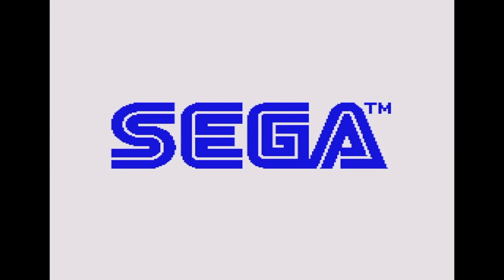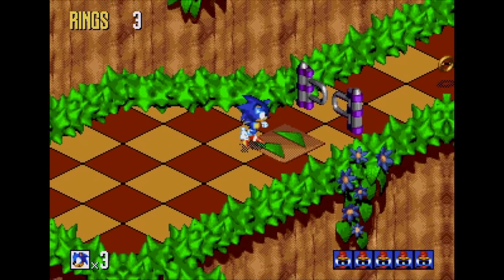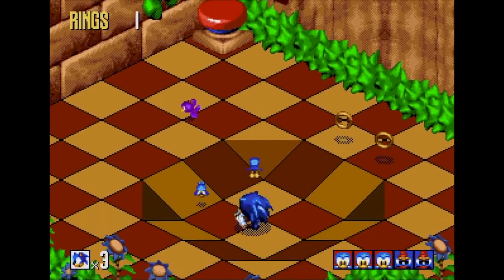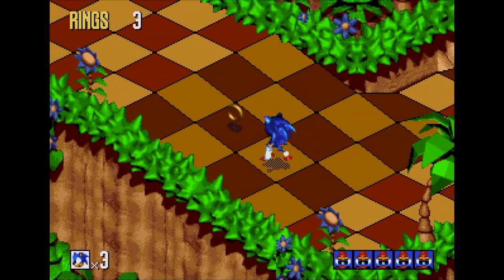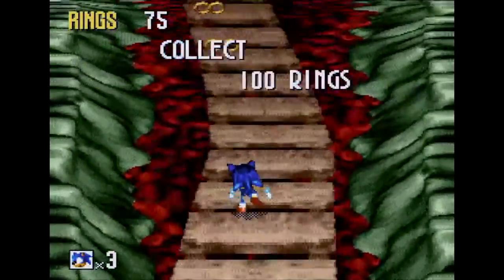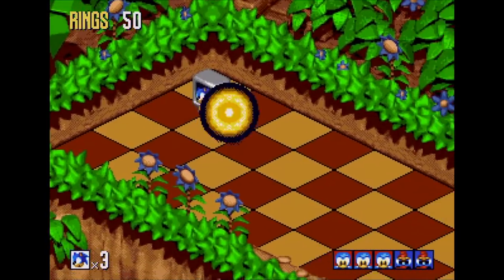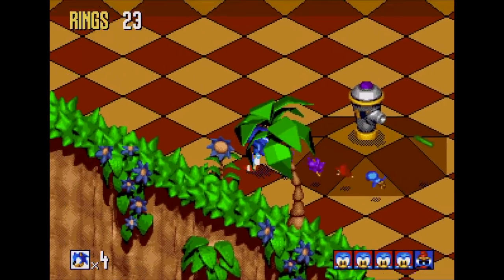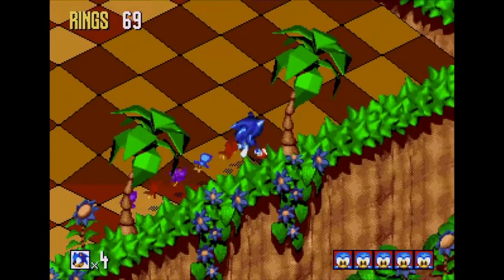I pwn Sonic 3D Blast (Director's Commentary Let's Play #1)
Watch my gameplay skills CRUSH Sonic 3D Blast whilst you learn new things about how the game was made (NOTE: My gameplay skills may or may not actually crush)